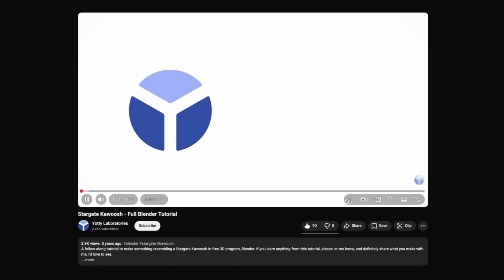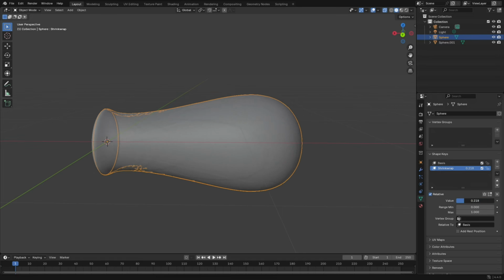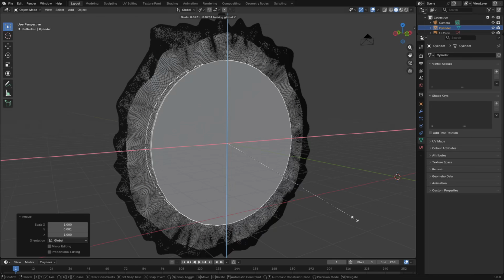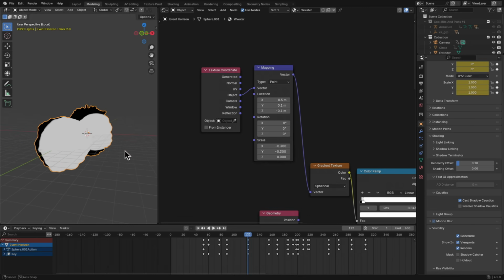I Built the Stargate KAWOOSH in Blender!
In today's episode, Jolly Space Cow discovers how to make a kawoosh effect in Blender, like how it is appears in Stargate. It is a fascinating effect. How do we know where to begin?

Timestamps:
0:00 What is a Stargate?
0:52 Effect Creation Attempt #1
2:06 Effect Creation Attempt #2
3:26 Stargate Cinematic
5:26 Comparison

Songs:
Vamoose the Lava Sluice! - Yoshi's Woolly World
SM3DW Underwater Edit - Super Mario Maker 2
Wild Woods - Mario Kart World
Remember - Anno Domini Beats
Hammer Whacker - Super Paper Mario

Thank you @yottylabs.

4,460,717,840 bytes (4.46 GB on disk)